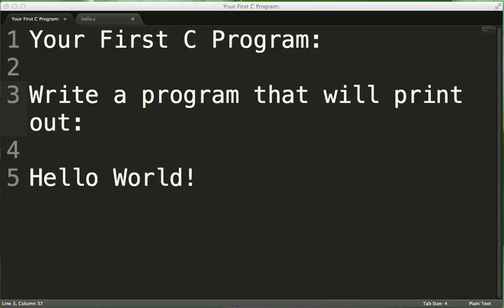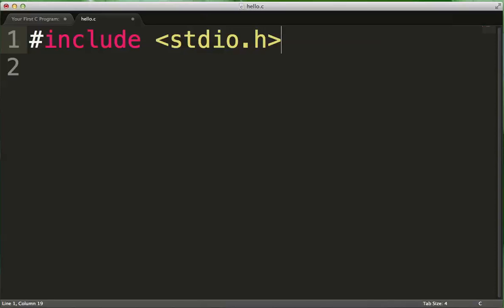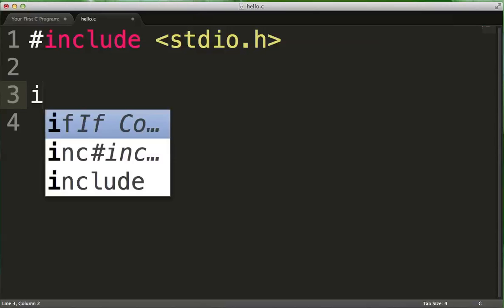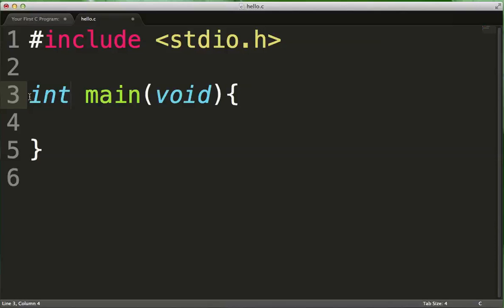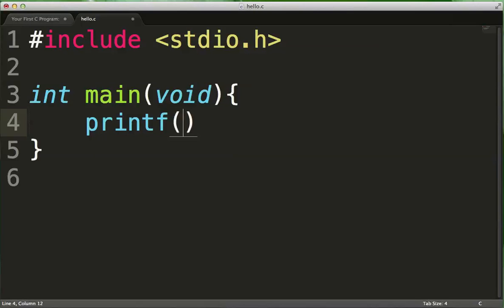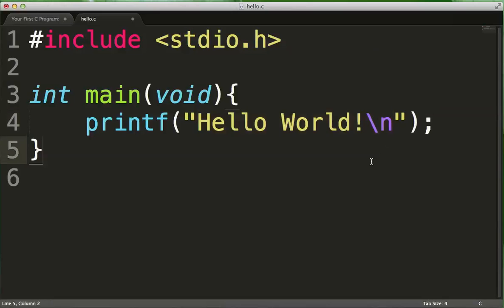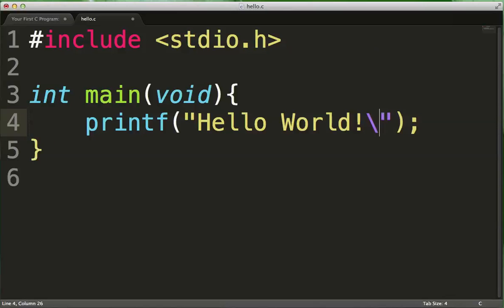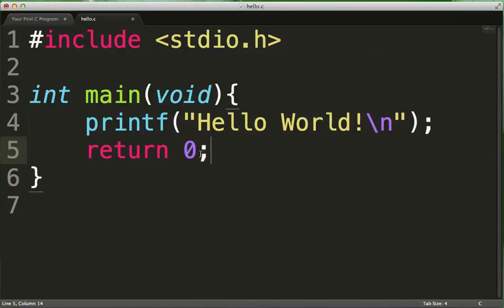Seneca - IPC144: Your First C Program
This video goes over the basic parts of a C program